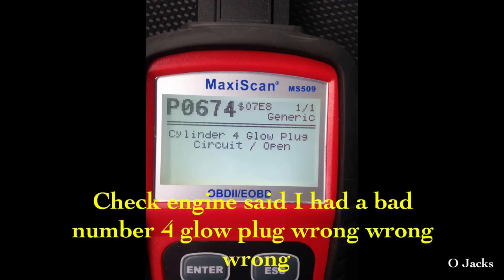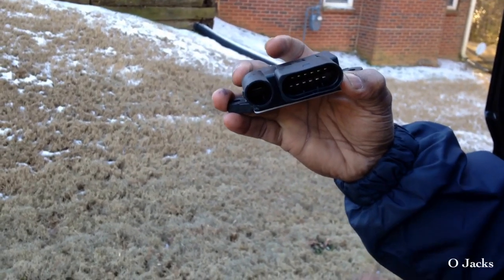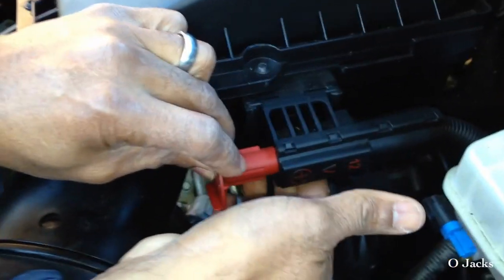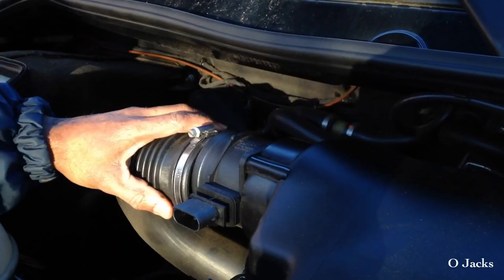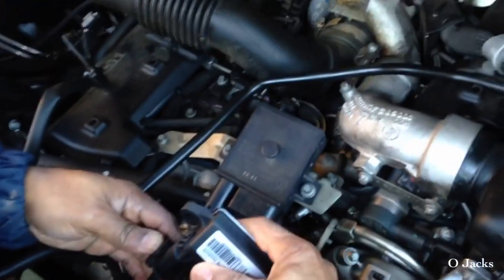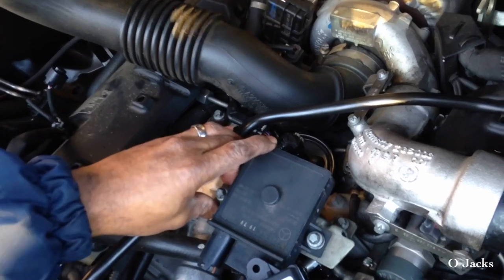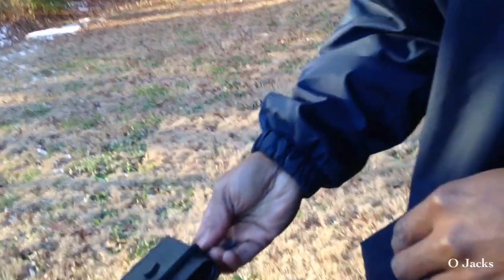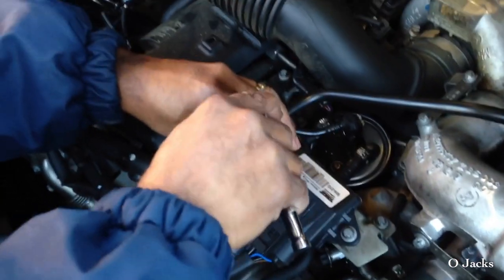Watch First Before Changing a Mercedes Sprinter Giving a Bad Glow Plug Code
Check this video out  Fix for Mercedes Sprinter code PO671 PO672 PO673 PO674 PO675 PO676 bad glow plug if it's testing good.
Includes Dodge and other Sprinter vans
And another thing first check to be sure your battery is putting out 12 volts because
 At startup the glow plug module needs 12 volts.
UPDATED
 I DID HAVE TO CHANGE MY NUMBER 5 GLOW AFTER REPLACING THE MODULE ALL IS GOOD NOW NO MORE PROBLEMS

  MORE TO COME LIKE AND